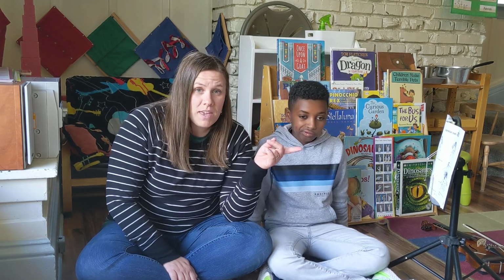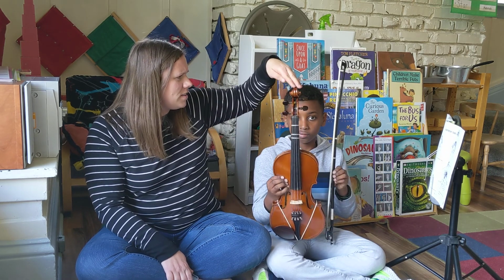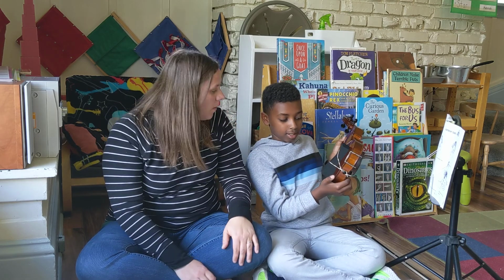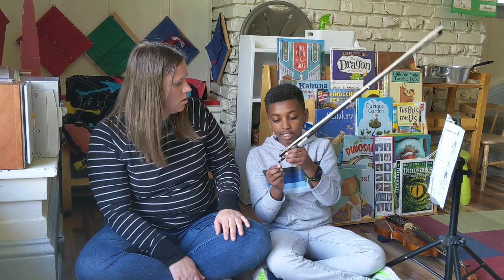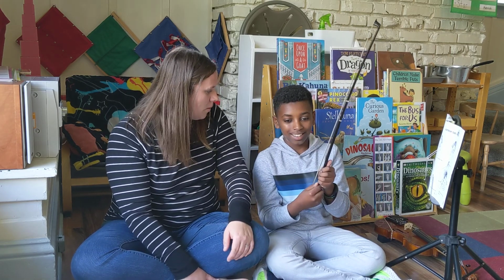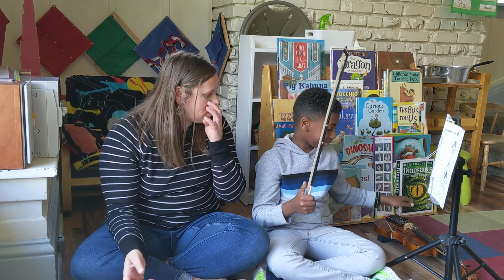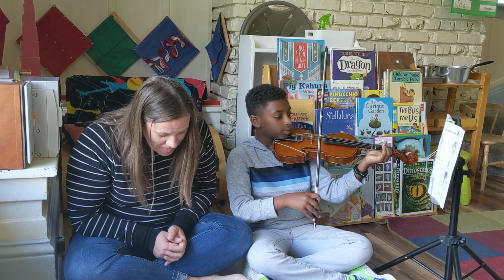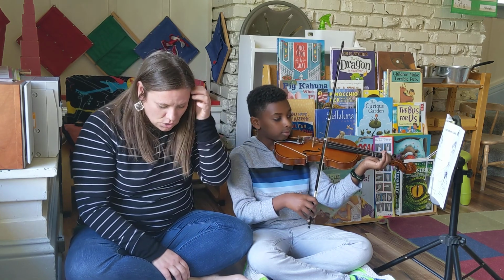Music May 12